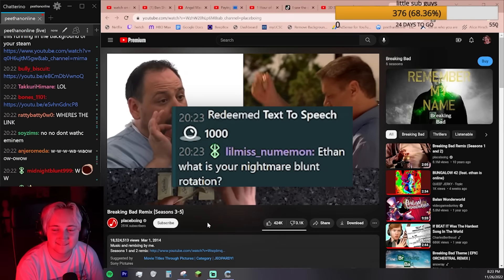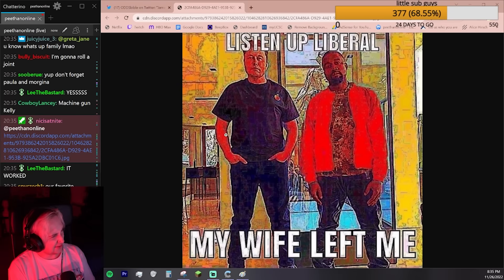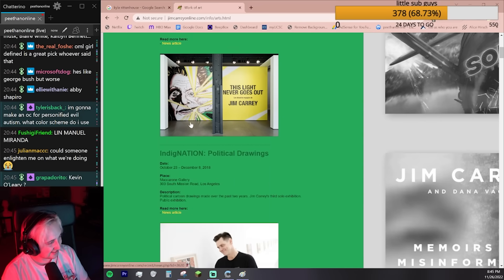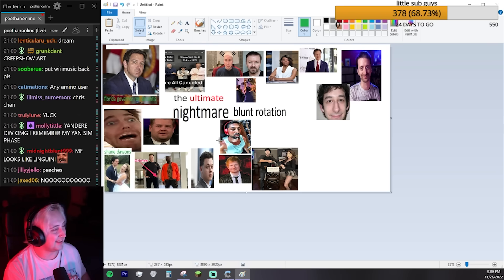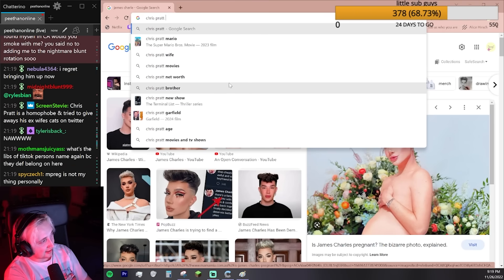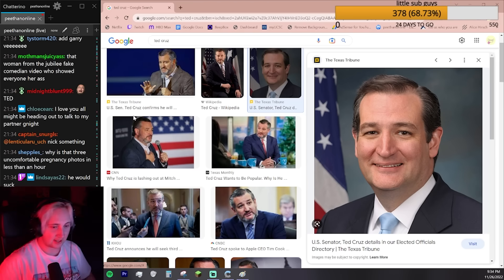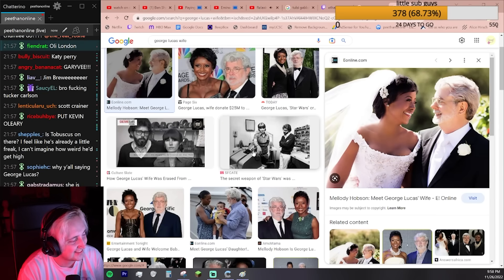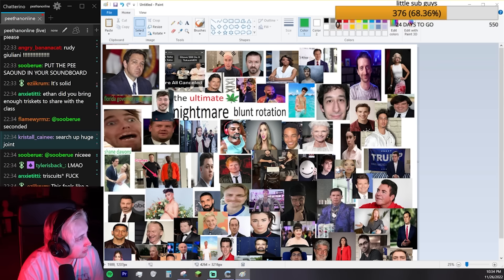Building the ULTIMATE Nightmare Blunt Rotation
did i get everyone lmk